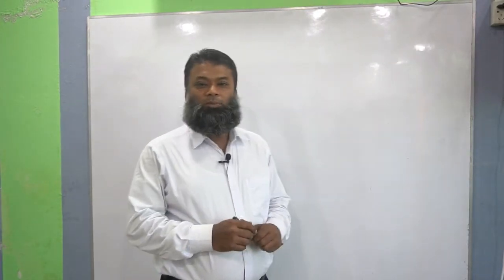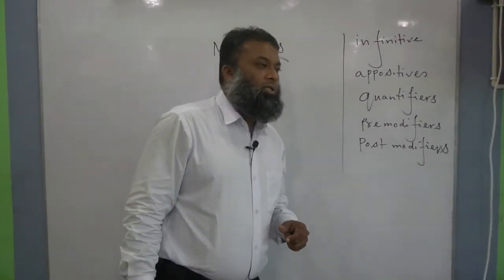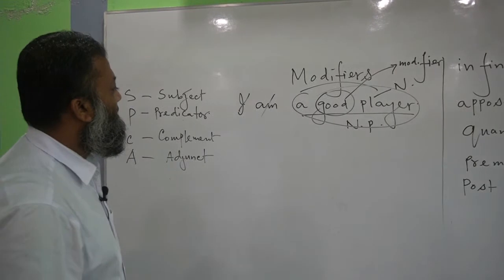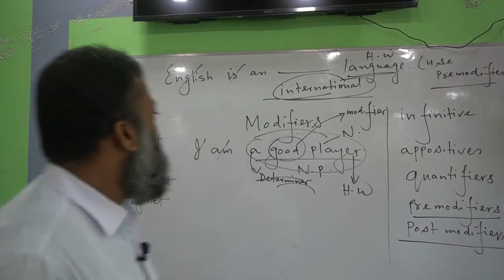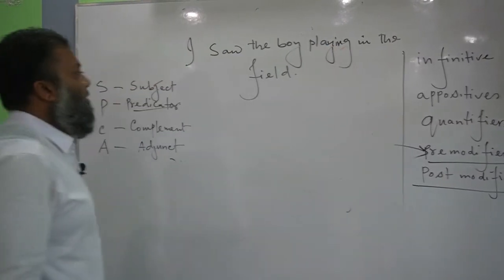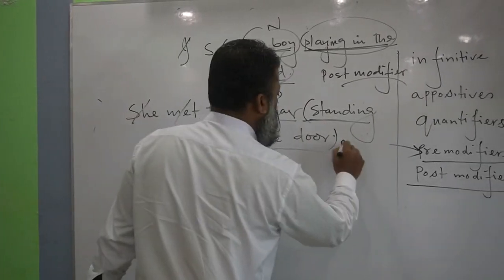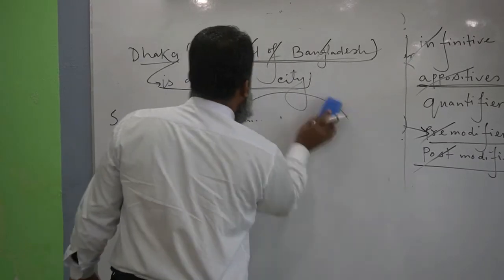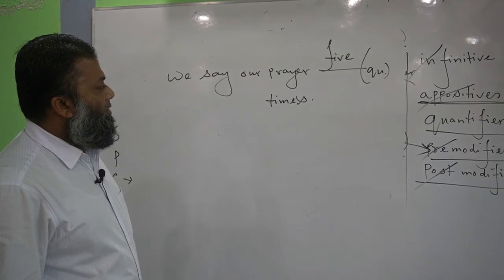Class xi/xii, Use Of Modifiers. APBN online class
Class xi/xii, Use Of Modifiers.
Apbn public school has started to take online classes for class 8 and class 10 for the lockdown of COVID19